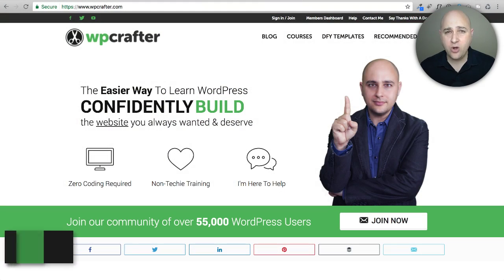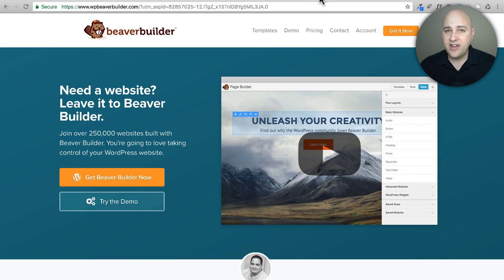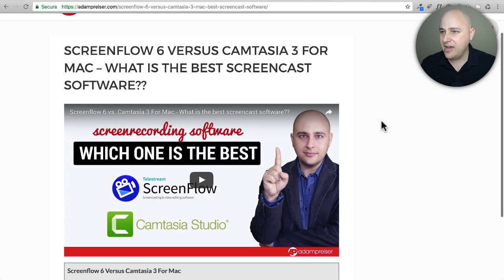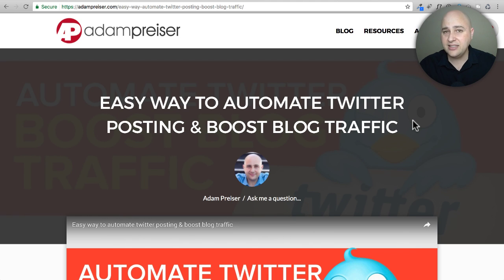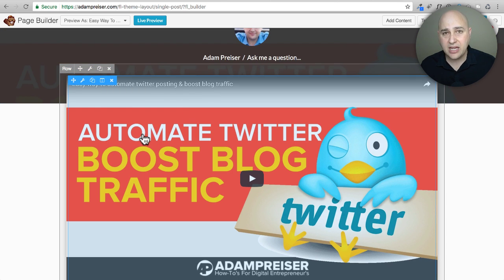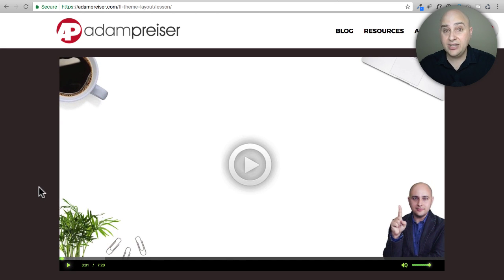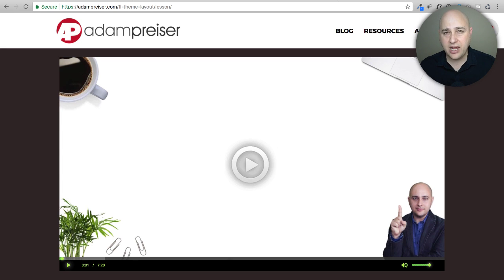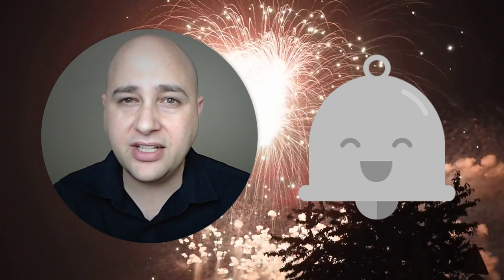Beaver Themer Review 💪 See How I Am Using It To Make My WordPress Website 🚀 Great Again 🚀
Beaver Themer Review

Beaver Themer is the most exciting product that I have seen in 2017 for WordPress! It is going to redefine the way people make WordPress websites, and I think this will be the way everyone makes websites in the future.

It is going to unlock the potential of Beaver Builder, the most popular page builder for WordPress, and turn it into a powerhouse!

You are going to be able to use Beaver Builder to create every area of your website. This includes blog posts, custom post types, WooCommerce product pages, headers and footers, and the list goes on and on.

The best part is that it is currently available for all users that have an active Beaver Builder license. You can log into the Beaver Builder user portal and download a copy today and start seeing its potential.